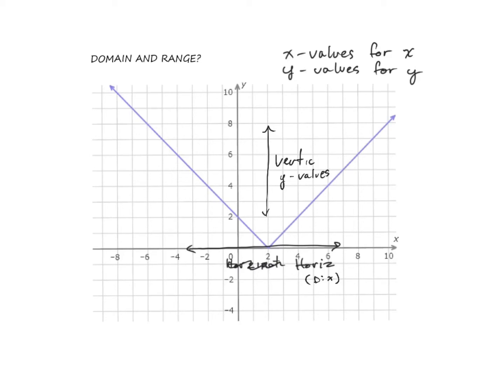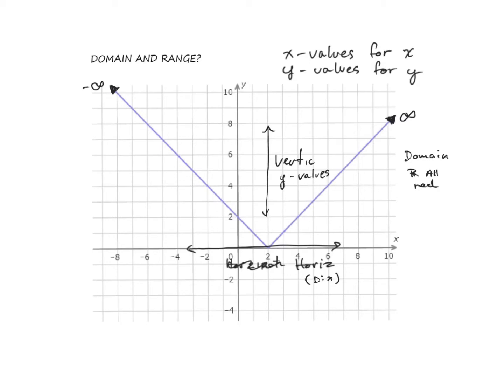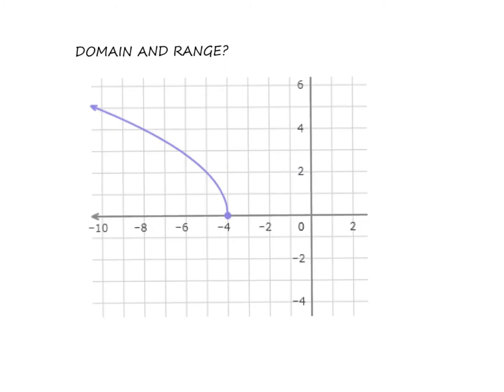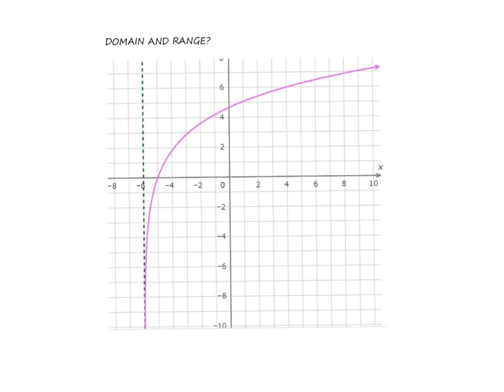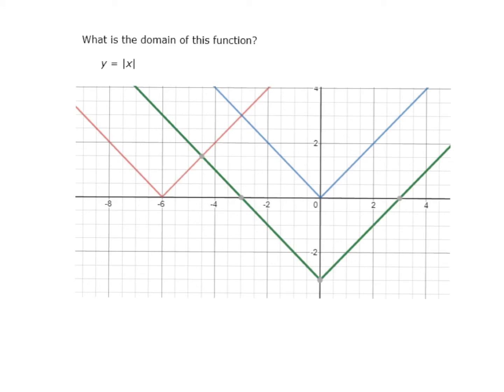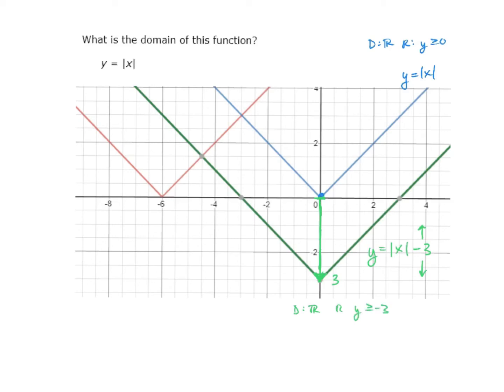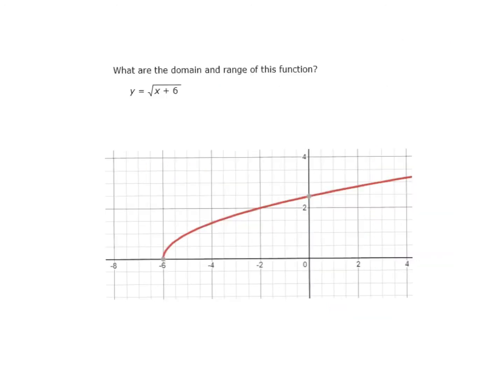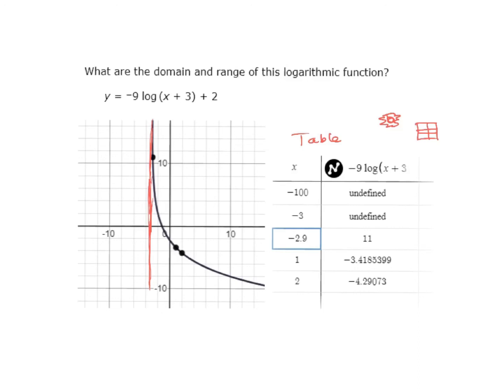How to identify Domain and Range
Learn how to look at a graph or function and determine the domain and range.